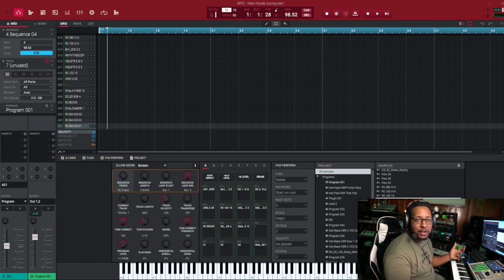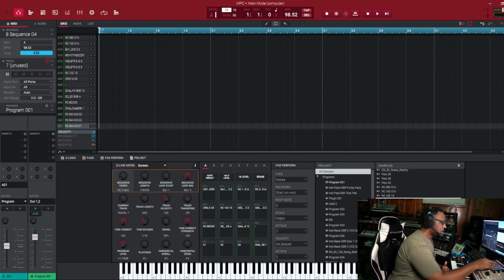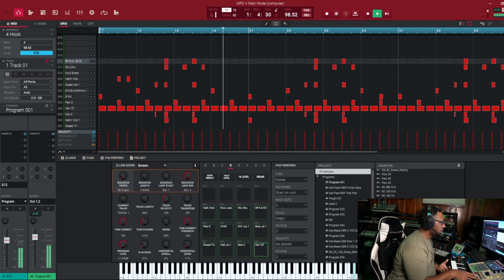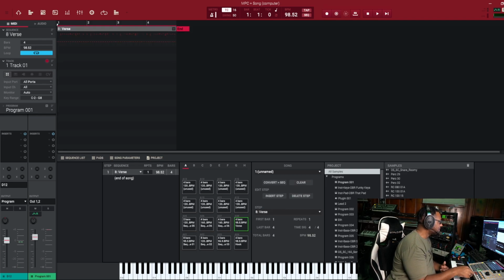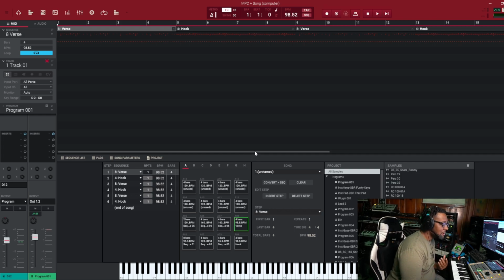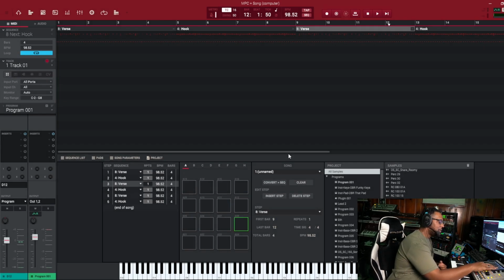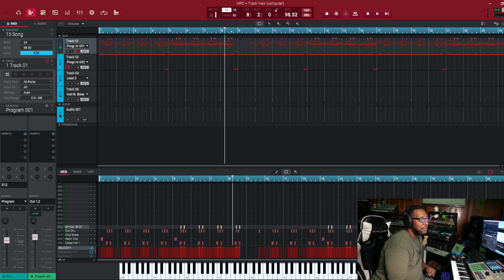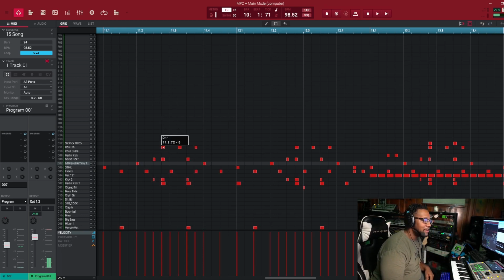How to make full length beats on the MPC